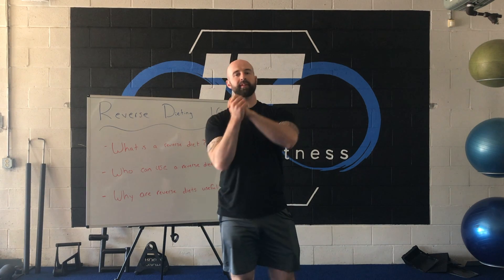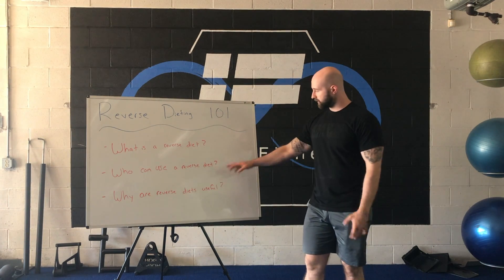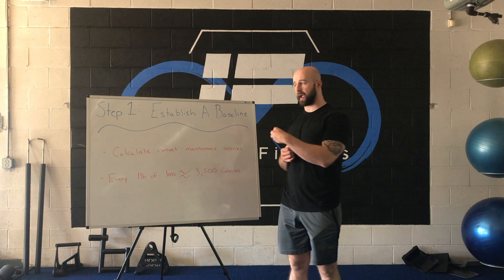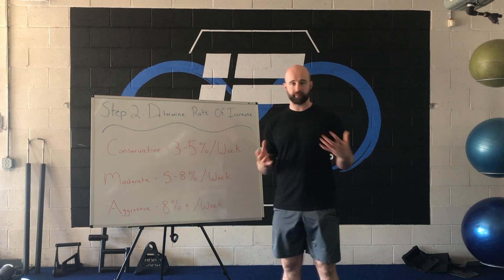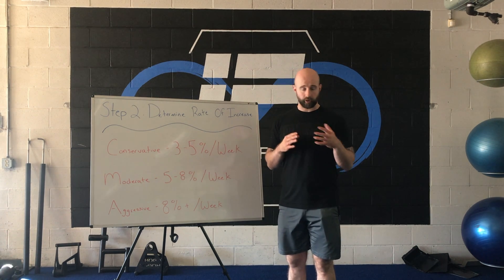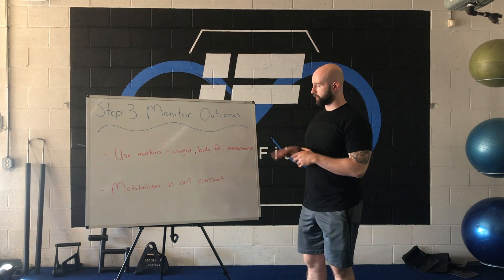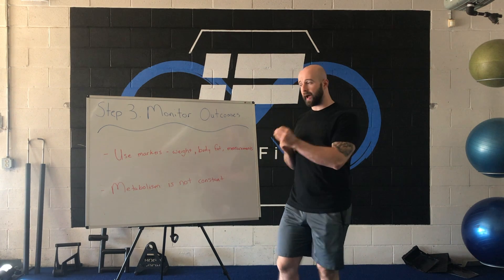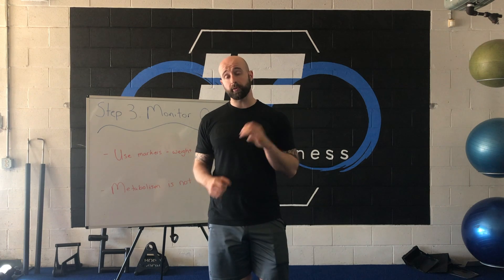Reverse Dieting 101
Hey everyone,

This video covers all things revers dieting. I cover how reverse diets can be used, who they are useful for, and how to monitor progress while reverse dieting.